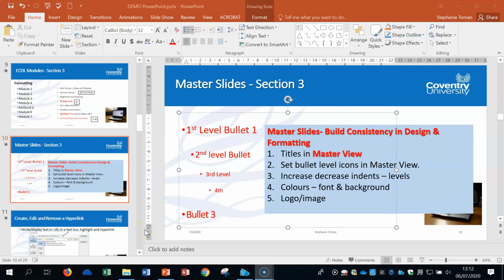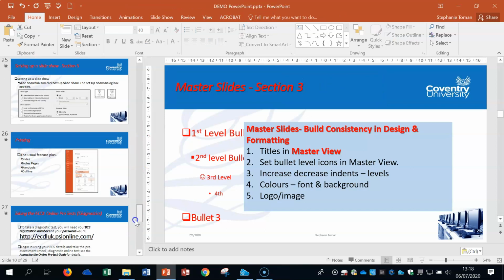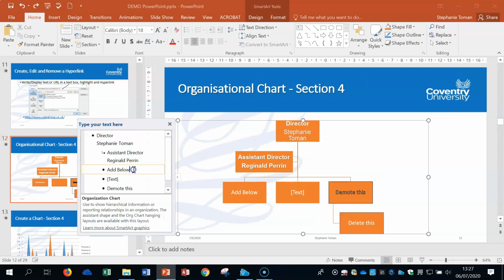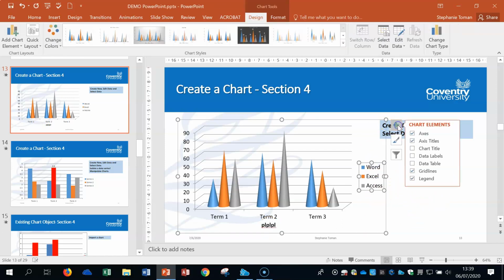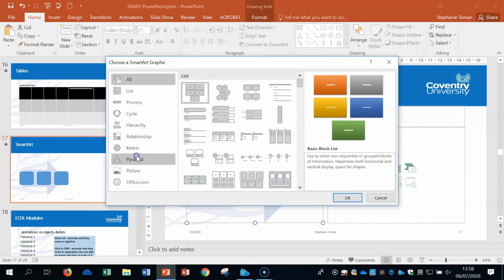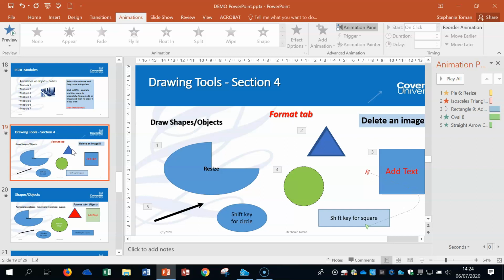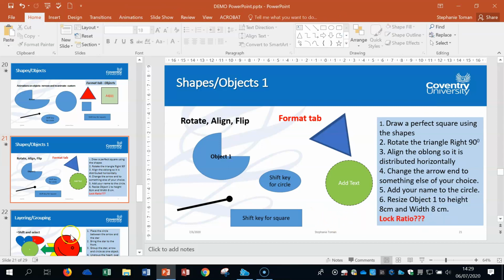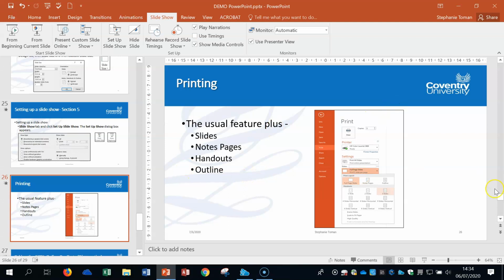ICDL Foundation: Module 6 PowerPoint - Part 2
This is the sixth module of the seven units ICDL Foundation Qualification - Master Slides, Hyperlinks, Charts, Objects, Animation & Extras.